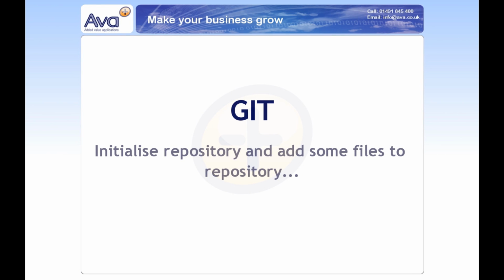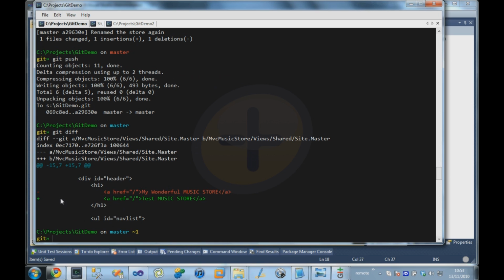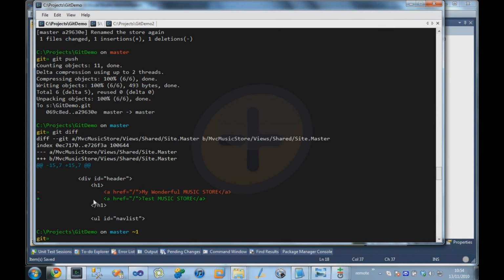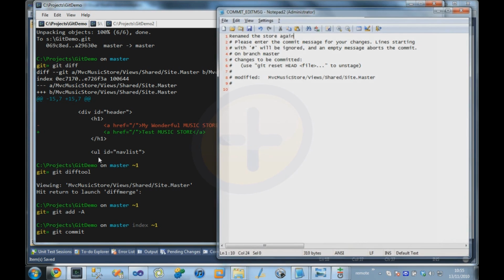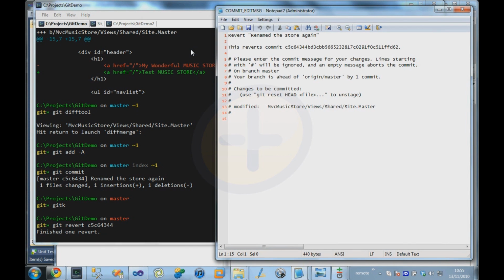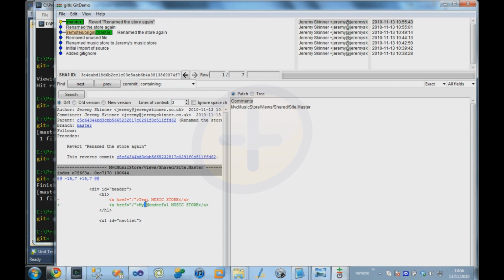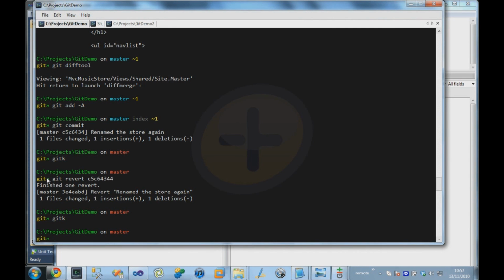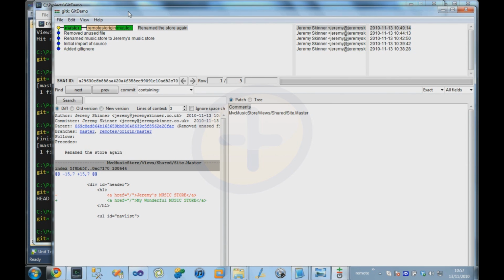Git: Seeing And Undoing Changes And Basic Configuration Options (Part 4)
This video is the fourth in a series of videos explaining the basic functions of GIT as a version control system.

The video will cover Seeing and undoing changes and basic options for configuration of GIT.